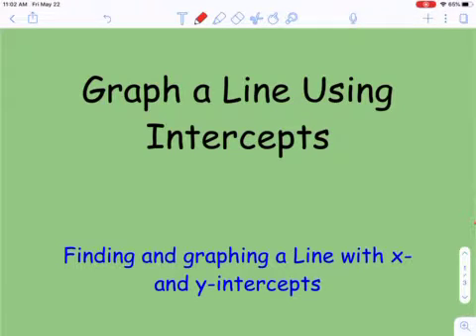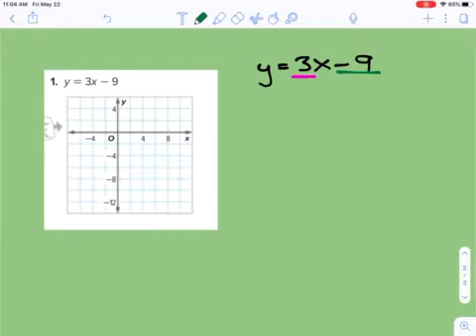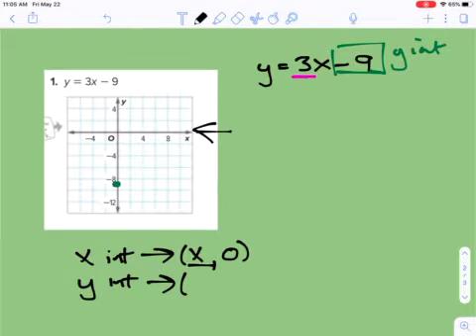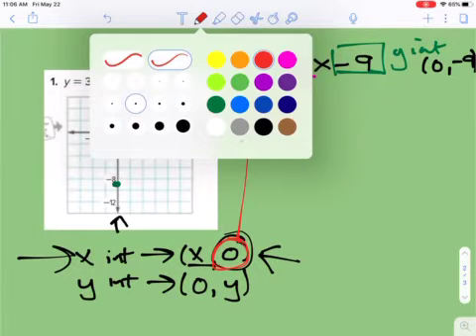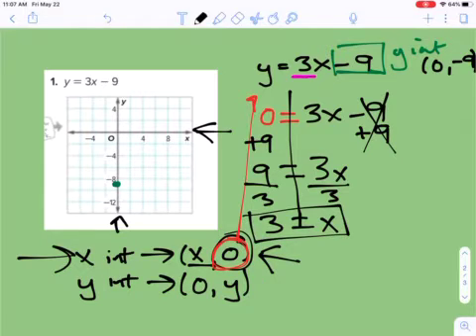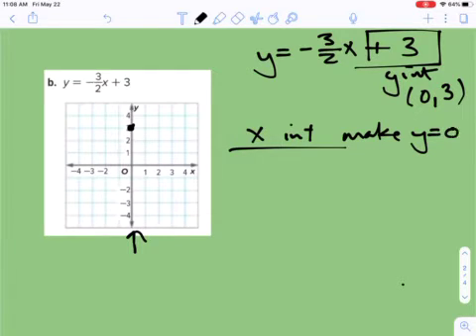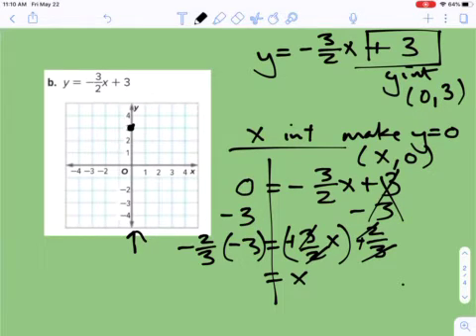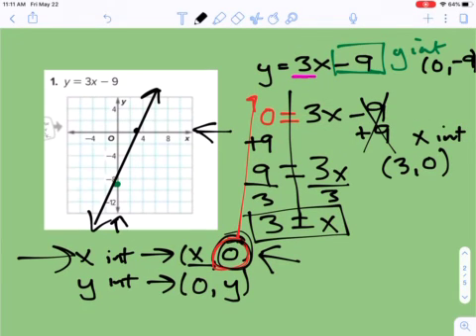IM 3-5 Graph a Line Using Intercepts - Finding and Graphing with Intercepts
Find those intercepts and put them to use! The thing is, they're not very good at hiding, are they?